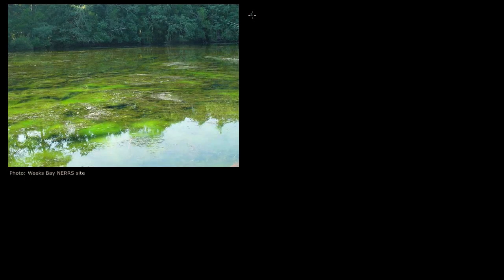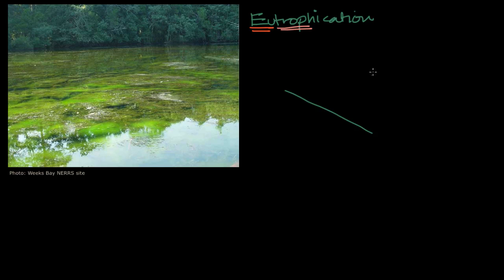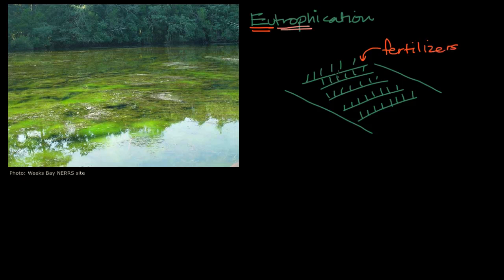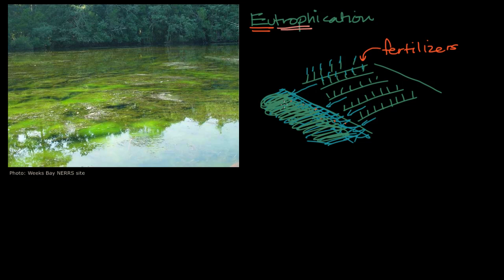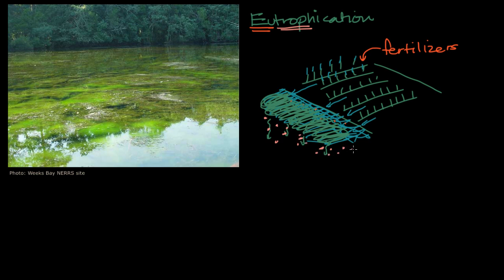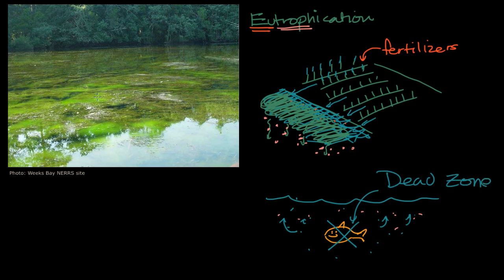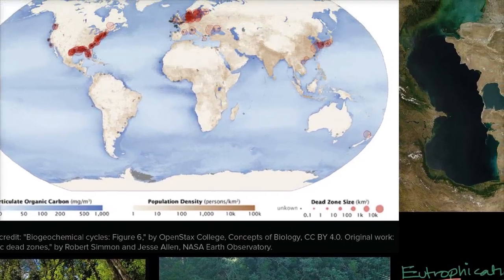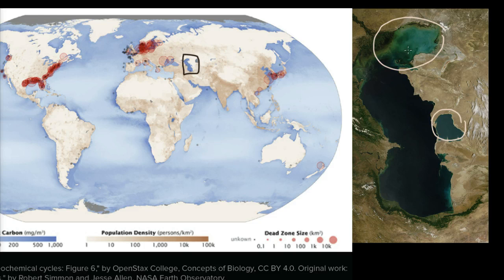Eutrophication and dead zones | Ecology | Khan Academy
Eutrophication and dead zones.

Missed the previous lesson?